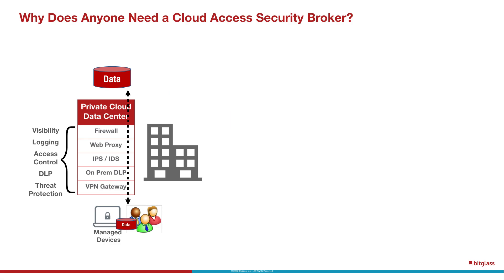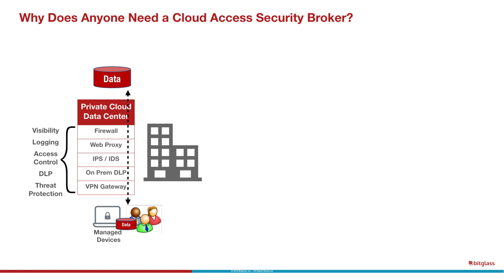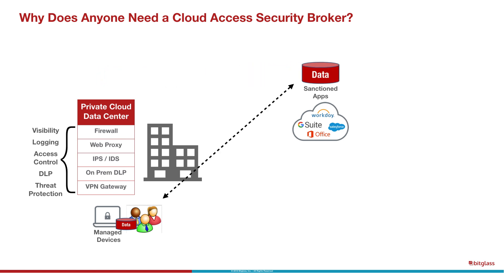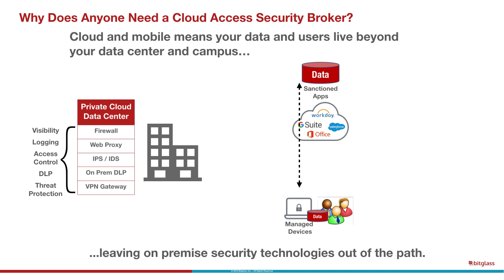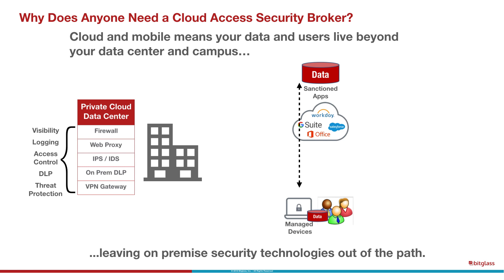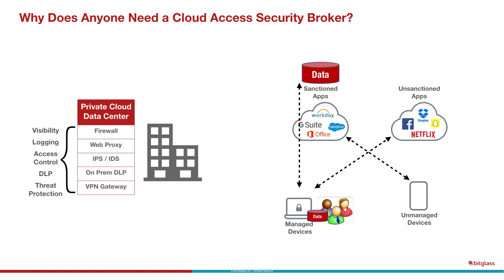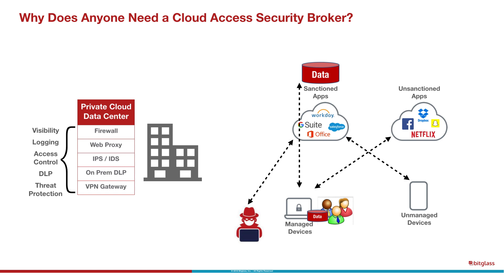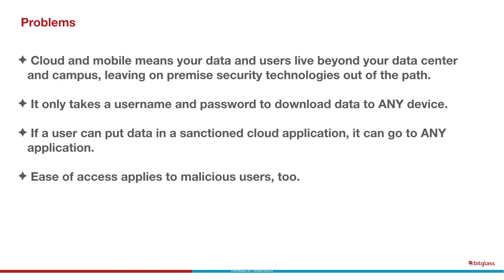CASB 101: Why Does Anyone Need a CASB?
Learn about the problems that CASBs can solve in this video.